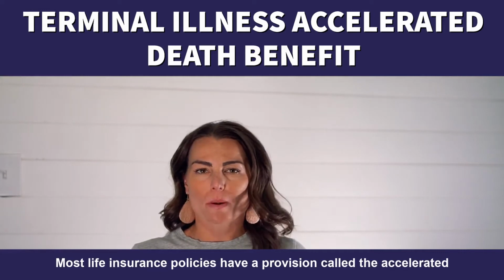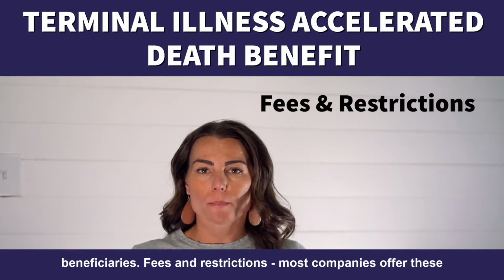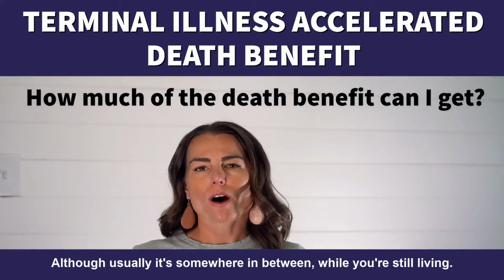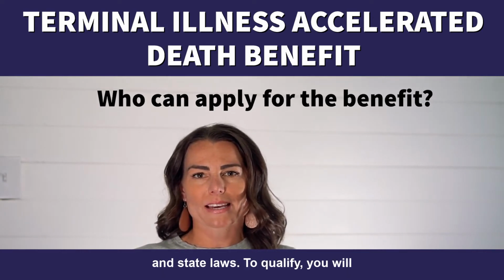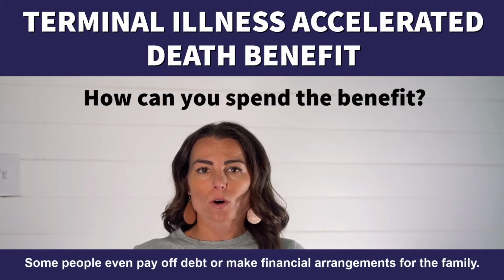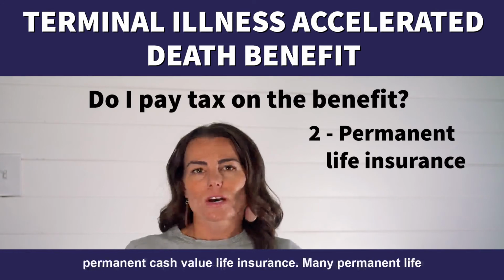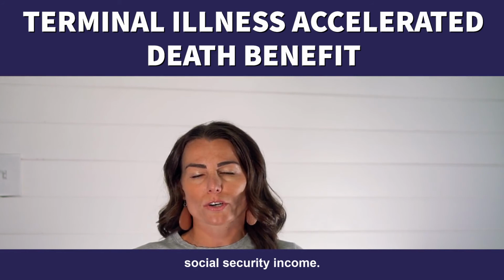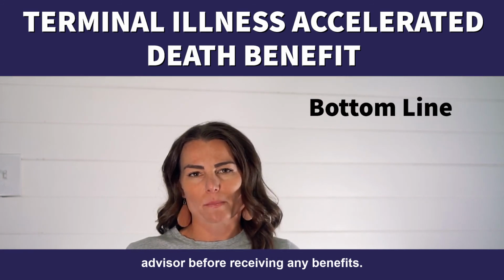Terminal Illness Accelerated Death Benefit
Most life insurance policies have a provision called the Accelerated Death Benefit (ADB) for terminal illness.

This rider allows you to receive a portion of your life insurance death benefit  while you’re still living, if you have a terminal illness with a shortened life expectancy.

Kelly explains how it works.